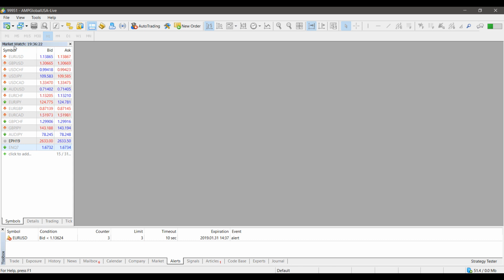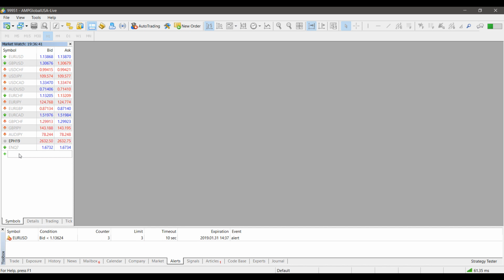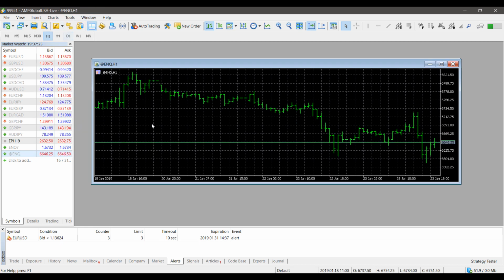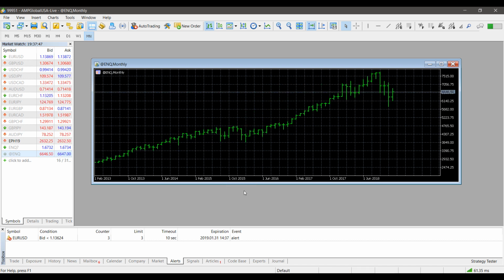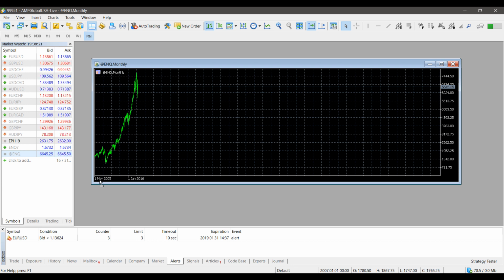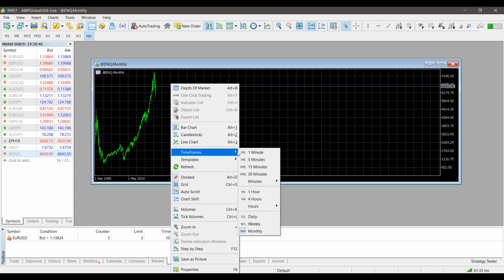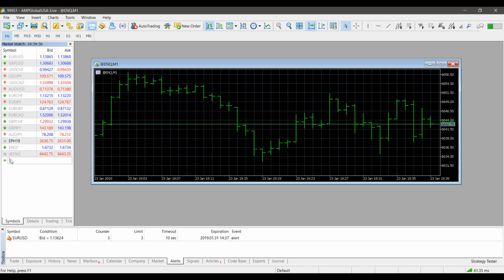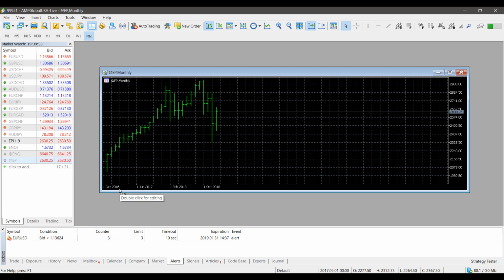MetaTrader 5 - How to Create a Continuous Contract to load over 20 Years of Historical Futures Data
MetaTrader 5 provides users with the ability to create a continuous contract. A continuous contract can be used to load over 20 years of historical data on specific contract on MT5.

The following video will demonstrate how to create a continuous contract which can be used to load over 20 years of historical data.

Interested in hearing what other traders think about MT5? Have questions about platforms and technical question? Visit our forum: